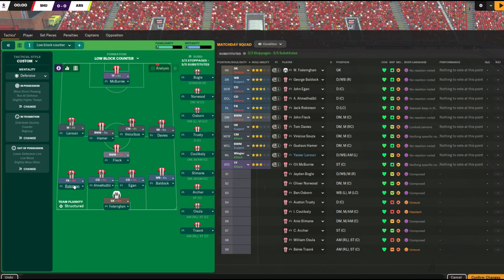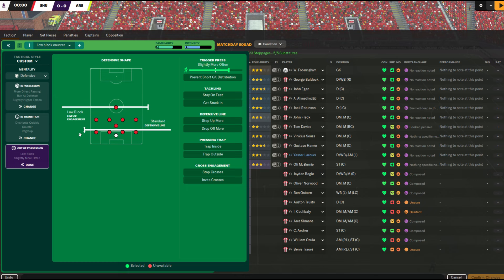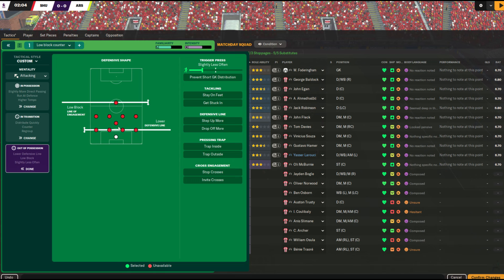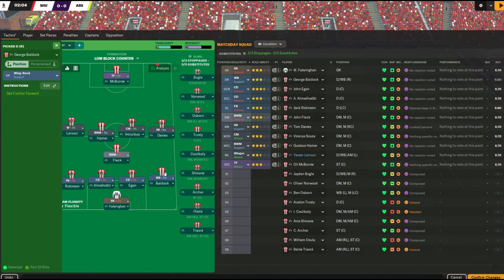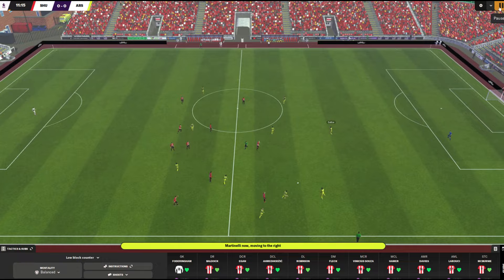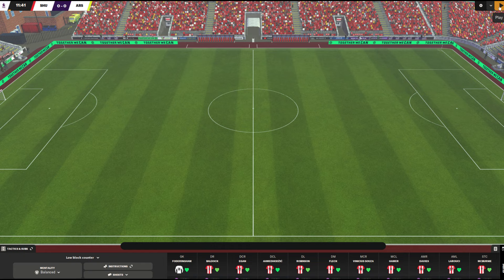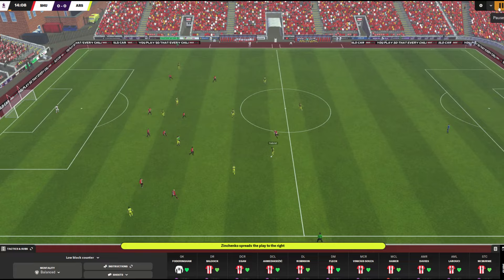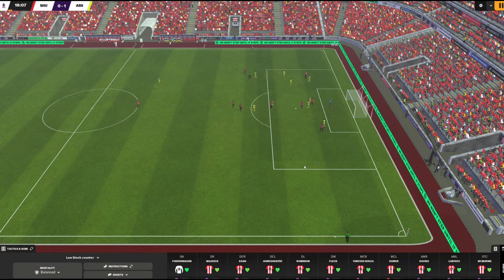FM24 Tactics: Defending for Beginners - Low block, mid block, and establishing your defensive setup!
Low block, mid block, or stand-off defending? Setting up a defensive structure and exploring the different approaches to defending in Football Manager 2024! This one's diving into different levels of pressing intensity and how they combine with the positioning of your block, hopefully helping you to translate your own defensive vision into the match engine! Heavily featuring the ever-frustrating low block, but also looking at the mid block and basics of the high press.